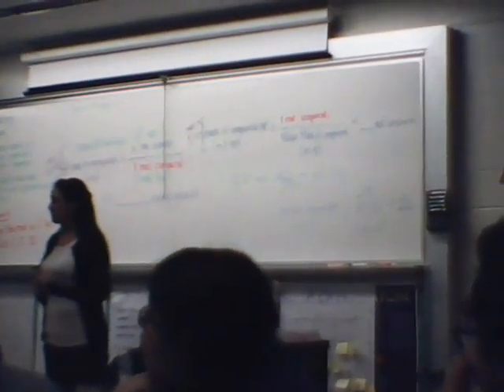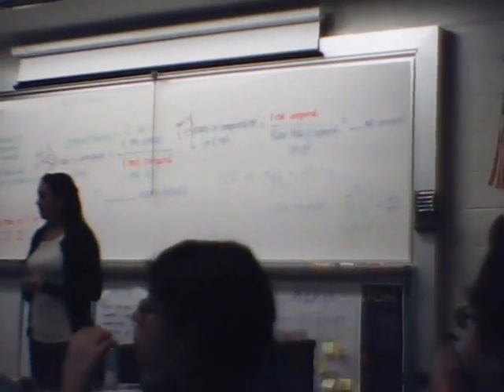Inclusion II Video 3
Molar Mass Lab